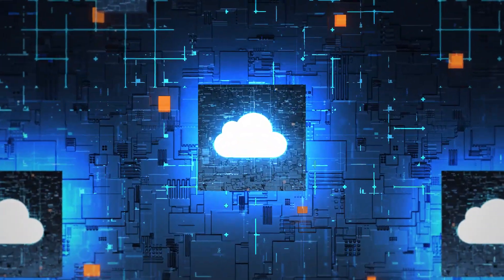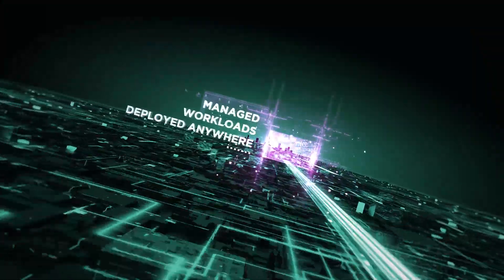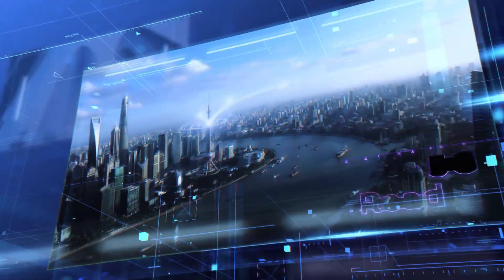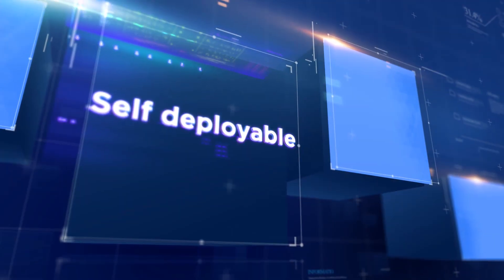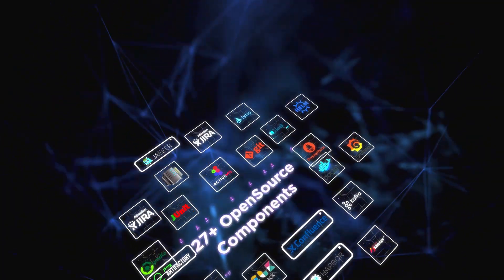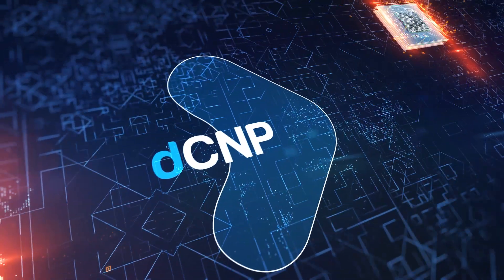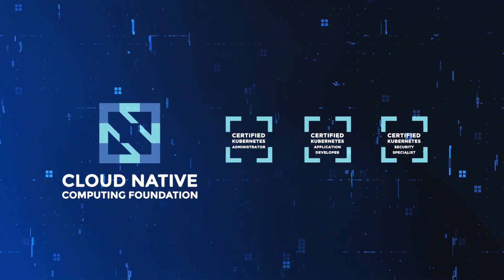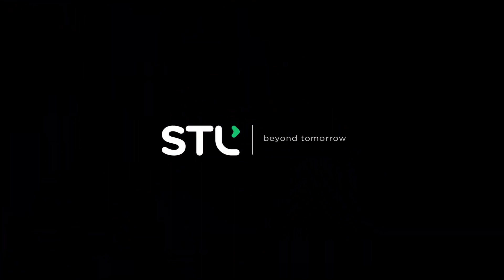STL Digital Cloud Native Platform for 5G, Enterprise, IoT and B2B2X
Transformation to a Cloud-Native Service Provider is now a race and with the competition evolving faster than ever, enterprises now require a single source cloud native platform which is proven for scale, performance and agility. A platform that is able to support extreme automation, deep observability and zero touch operations to manage workloads deployed anywhere (public, private or hybrid cloud environment). Presenting STL’s Digital Cloud-Native Platform (dCNP) for faster collaboration, co-creation and time-to -value, that helps you become Enterprise 5G & IoT ready, is partner friendly, and is able to rapidly respond to ever evolving market needs. A TCO optimized cloud platform that helps you support new “As a Service" XaaS business models seamlessly with its state of the art open source API technologies.

0:00 –  Introduction

0:40 –  Introducing STL Digital Cloud Native Platform (dCNP)

2:00 –  Experience connectivity using proven Cloud Native Framework